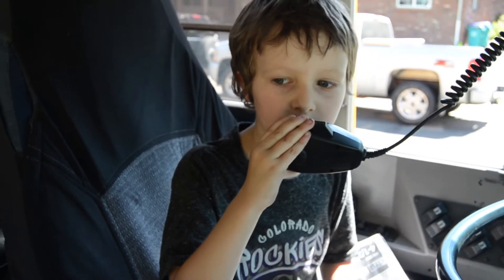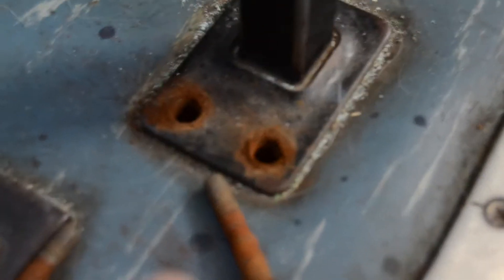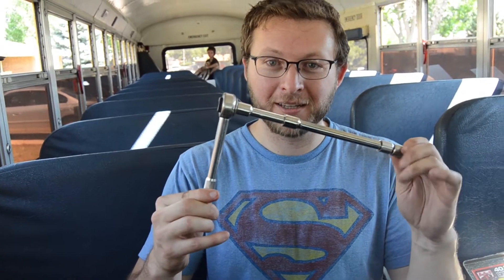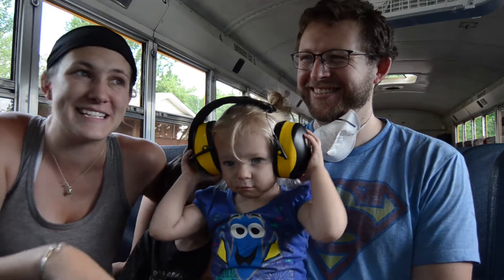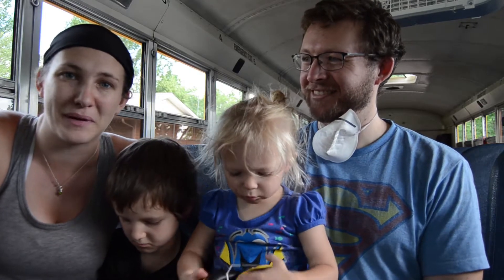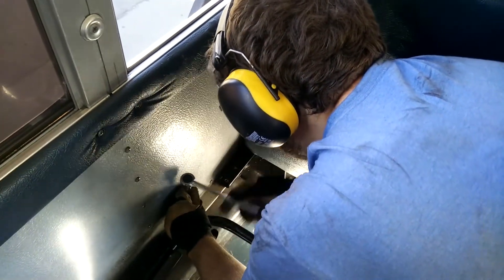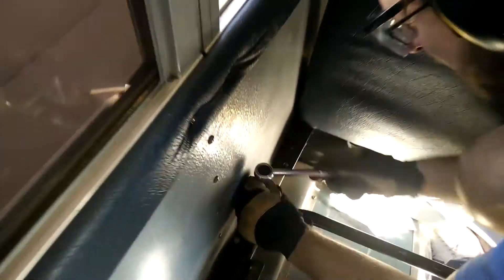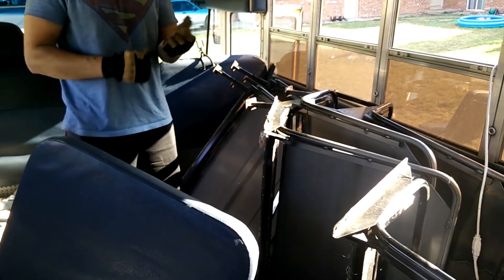Removing Our Skoolie Seats-- Bus Conversion Series #1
Skoolie Demo Day 1... Removing the Bus Seats!

The first Vlog of our bus conversion series... it's basically a How-NOT-to ;-)